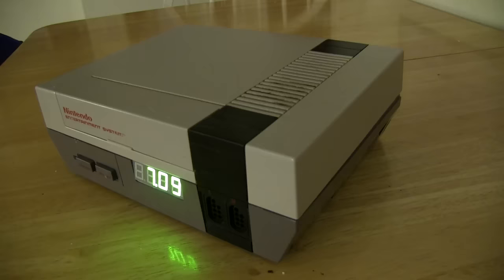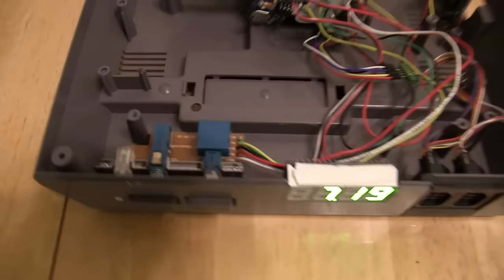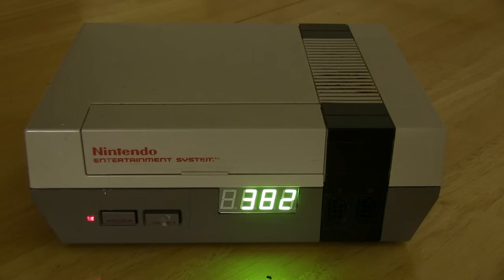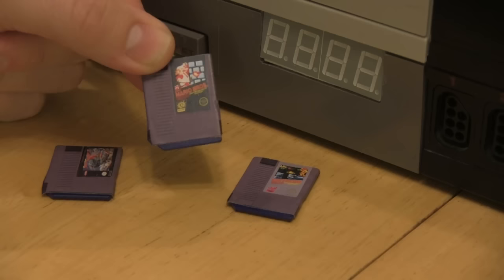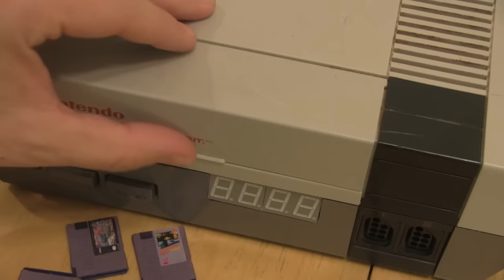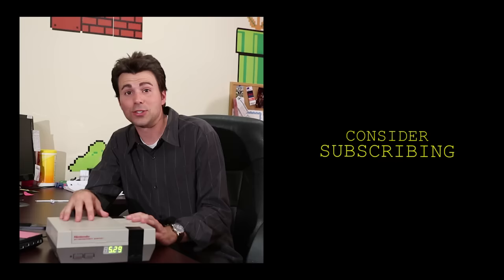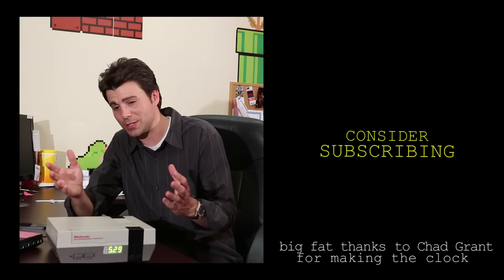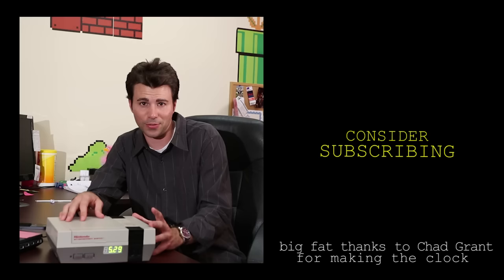8-bit Annoying Person Remover- NES Hack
An old school solution for dealing with your annoying coworkers.

Download all the files you need to make one of your own